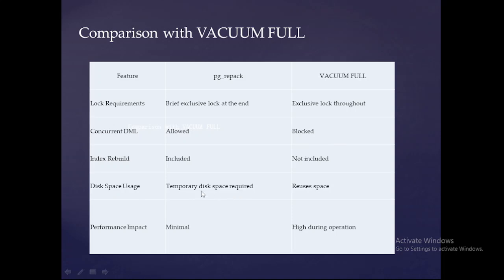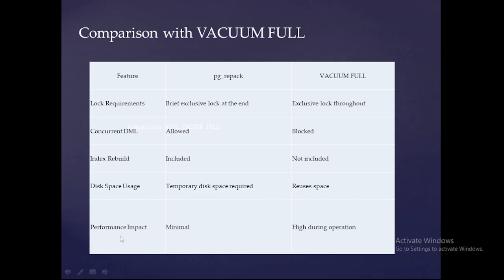PostgreSQL: Lec -53 - Vacuum: Part 8 - pg repack utility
This is a utility you can use for reclaiming the space used by the dead tuples. This utility works online and very useful for production environments.